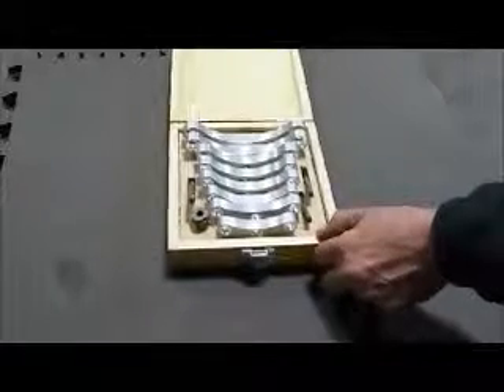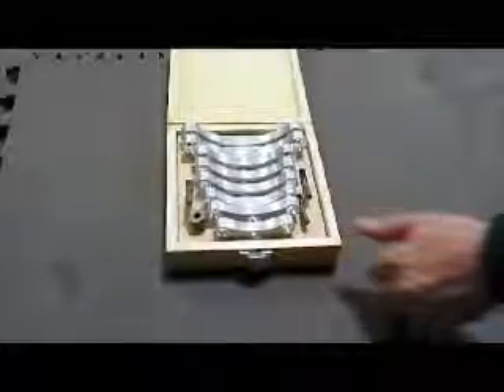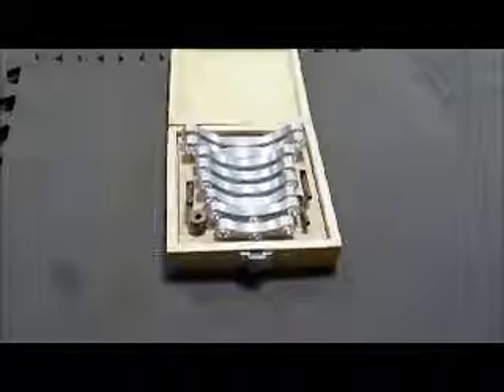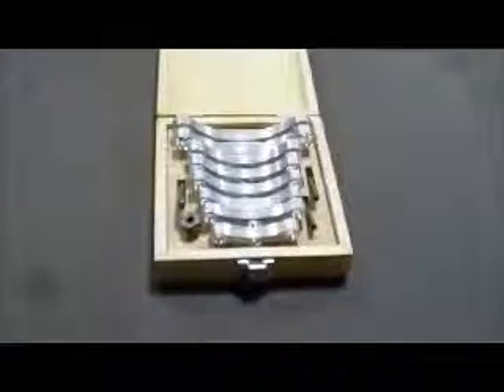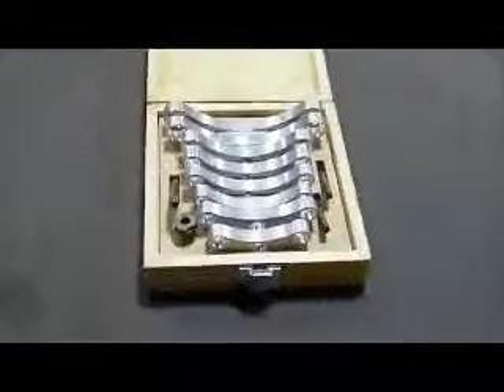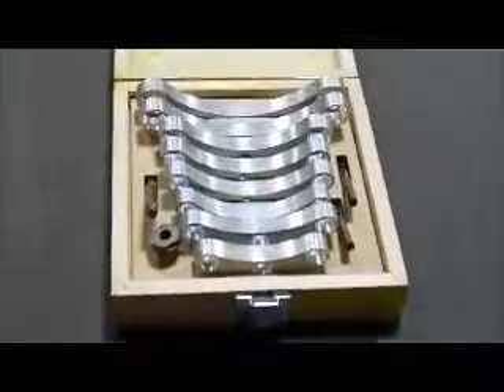Cheetah® Hub Axle Stud Extractor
The patented Cheetah® Hub Axle Stud Extractor is the most innovative broken stud extracting tool on the market. It removes the broken axle studs without harming the other studs or the axle hub. Using the Cheetah® Hub Axle Stud Extractor technicians have the ability to drill a hole precisely in the center of the broken stud